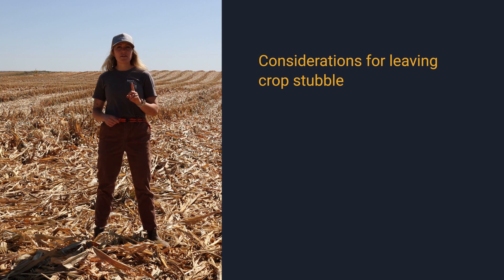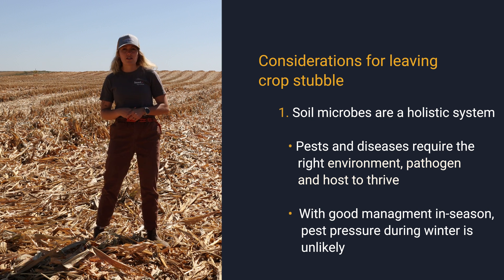Sound Advice: The Benefits of Crop Stubble You’re Overlooking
Crop stubble sometimes gets a bad rap. Sure, it can pose some challenges, but in this video, Senior Agronomist Jessica Pupo explains the many benefits of leaving crop stubble on the field over winter and what kinds of benefits growers can expect when doing so.